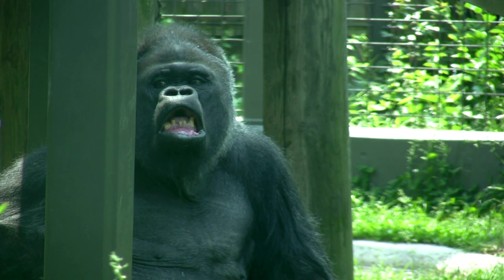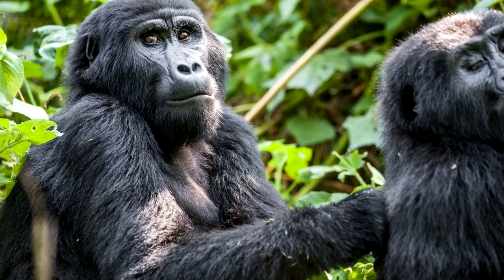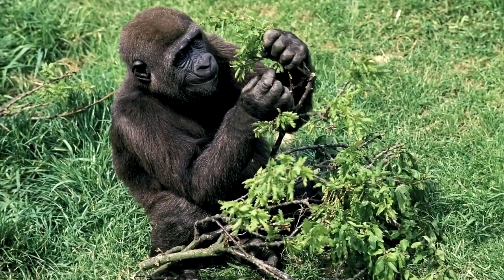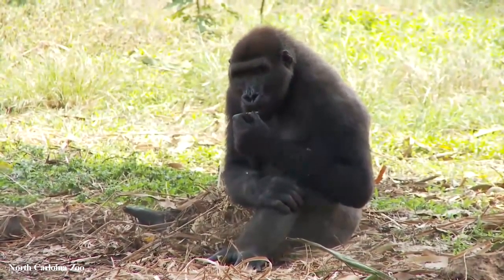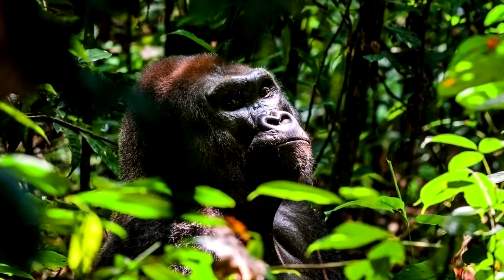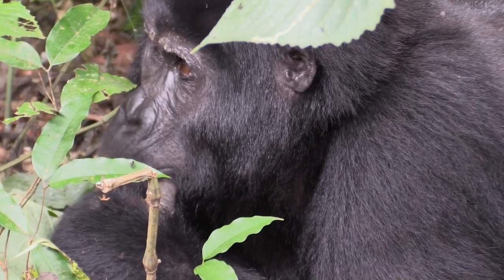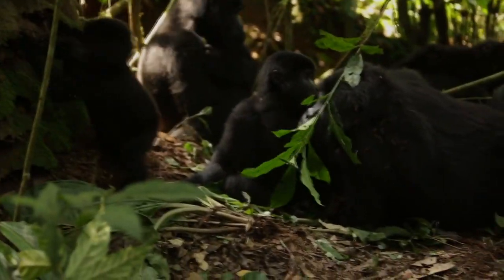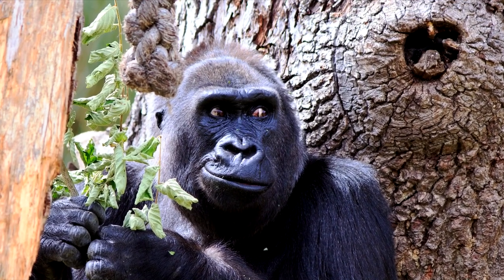Types of Gorillas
Taking a look into the world of gorillas, what are the types, where do they live and which are endangered.